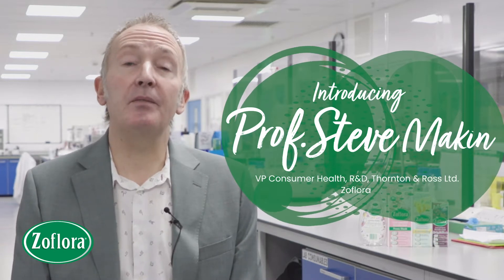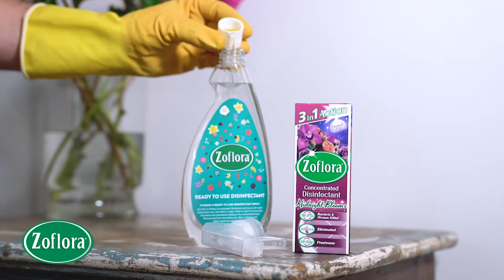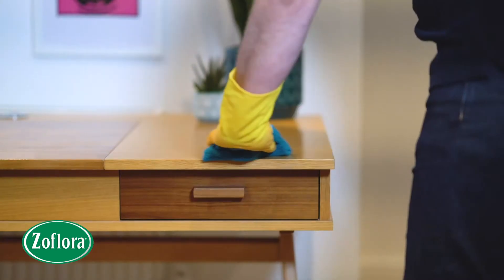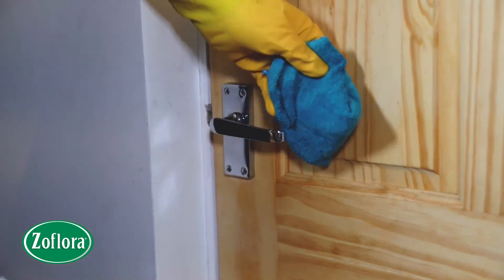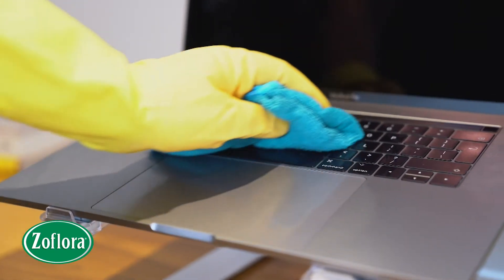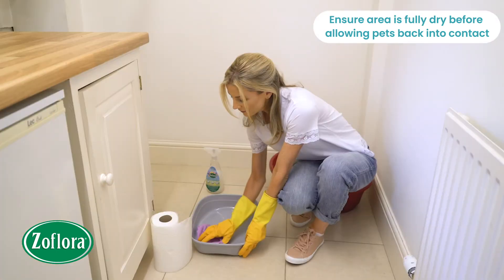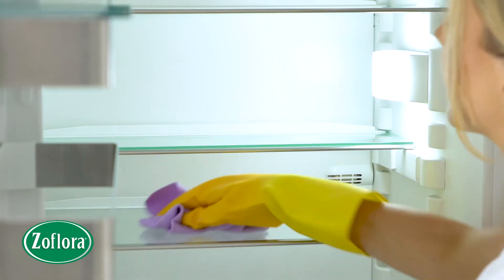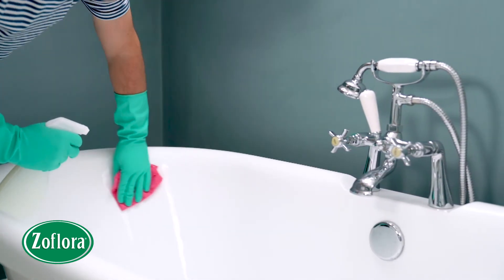How we tested Zoflora against the COVID-19 virus (SARS-CoV-2).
Prof. Steve Makin, Head of Research and Development at Zoflora, explains that how we tested Zoflora against the COVID-19 virus (SARS-CoV-2).